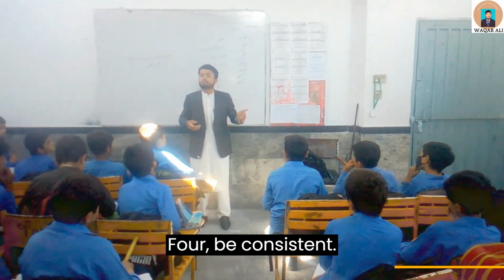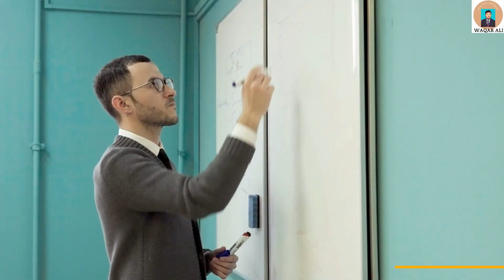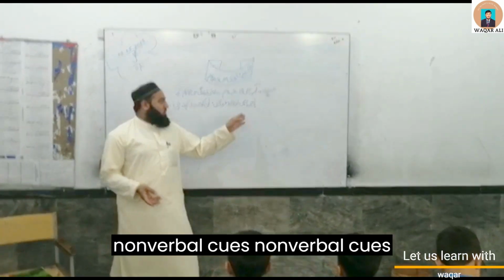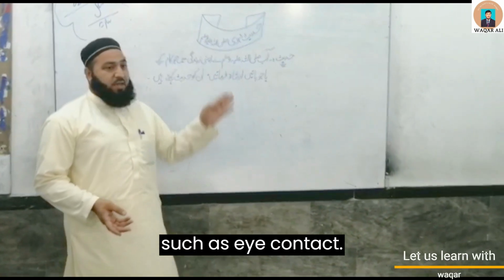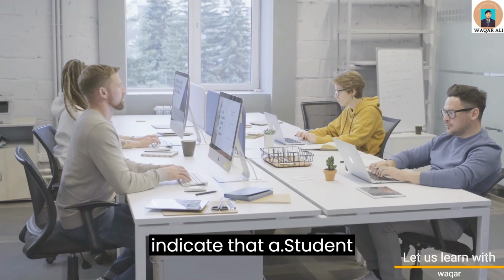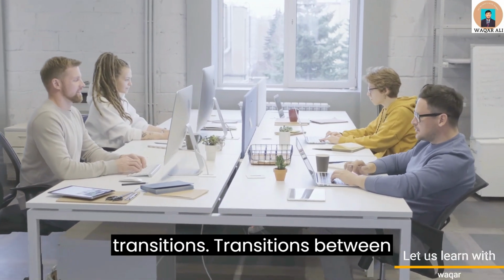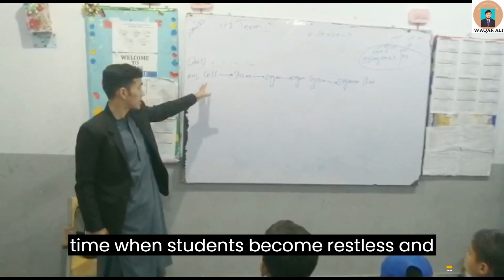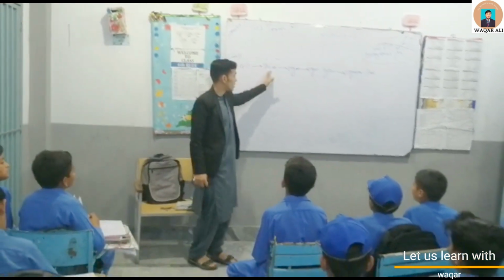Class control tips for teachers|| Class control techniques||Class me students ko control kaise kare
My channel LET US LEARN WITH WAQAR. you  will learnt about class control.
class 10 biology control and coordination in one shot,
control and coordination class 10 baba bangali ka gyan,
neural control and coordination class 11 by ritu rattewal,
coordination and control biology class 12,
neural control and coordination class 11 by samapti mam,
control and coordination class 10 by physics wallah,
neural control and coordination class 11 by manish dubey,
neural control and coordination class 11 eye and ear,
management class for patwari,
management class first,
class management for kindergarten,
management class for admission,
management class for patwari in english,
class 11 flow control,
flow of control in python class 11,
control and coordination class 10 full chapter,
control and coordination class 10 learn and fun,
control and coordination class 10 science and fun,
asses,
class me students ko control kaise kare,
class ko control kaise kare,
class management kaise kare,
class 10 ka control and coordination,
class management kindergarten,
management class kalam academy,
control and coordination class 10 khan academy,
control and coordination class 10 by khan sir,
control and coordination class 10 bhai ki padhai,
class me baccho ko kaise control kare,
control and coordination class 10 apni kaksha,
control and coordination class 10 in kannada,
control and coordination class 10 vibhuti khare,
neural control and coordination class 11 in kannada,
neural control and coordination class 11 baibhav kumar,
control and coordination class 10 success ka runway,
management class live,
mercedes c class lower control arm,
mercedes a class launch control,

Thanks